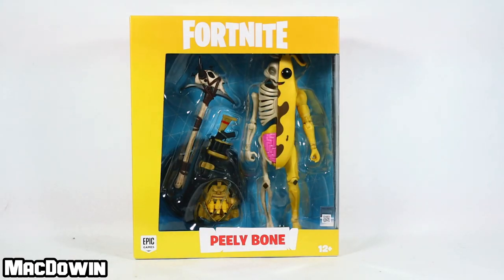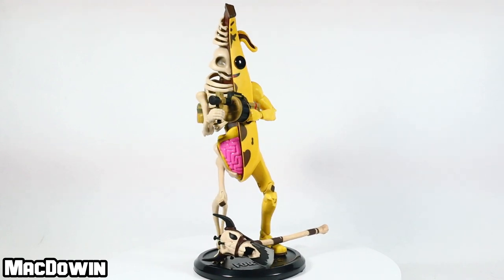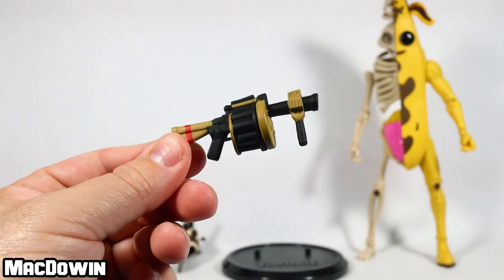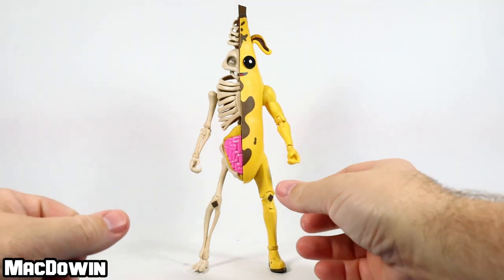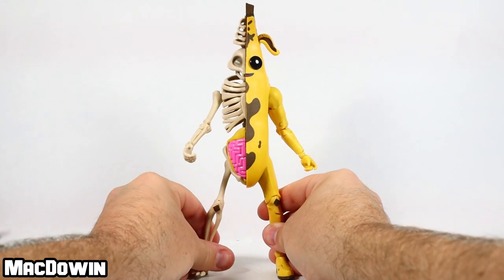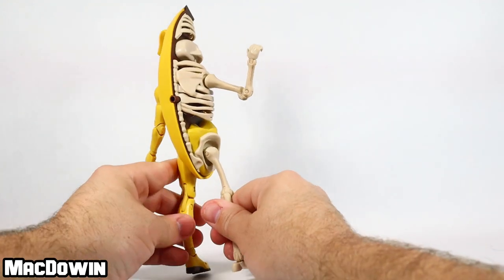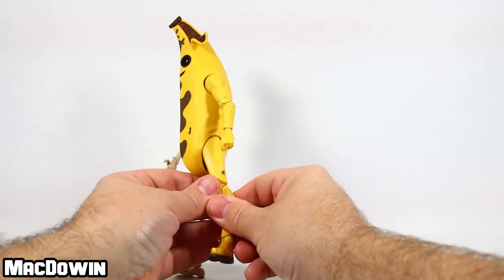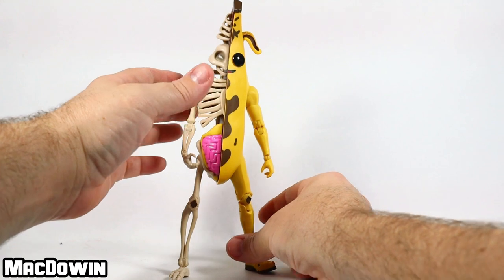*NEW* PEELY BONE 2021 | Fortnite 7 Inch Action Figure Review | McFarlane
Review of the 2021 Fortnite 7 inch action figure Peely Bone from McFarlane.

Peely Bone came boxed in 2021, stands about 7.5 inches tall, and has 18 - 20 points of articulation. The figure comes with the Death Valley harvesting tool, Banana Bag back bling, Grenade Launcher, and figure stand.

Time Stamps
0:00 - Peely Bone - Intro
0:55 - Peely Bone Character Info
1:09 - Accessories
2:12 - Peely Bone Review and Articulation
5:27 - Overall Thoughts